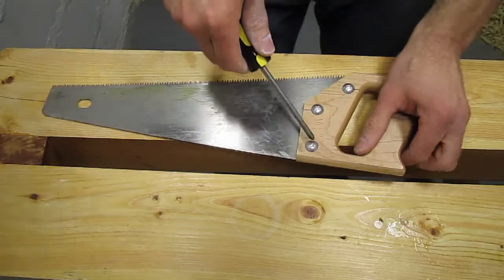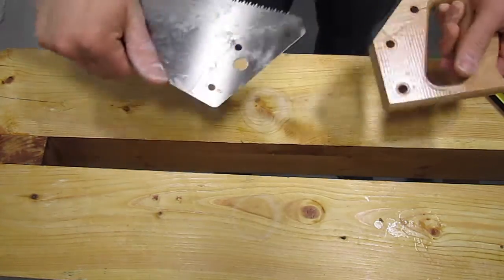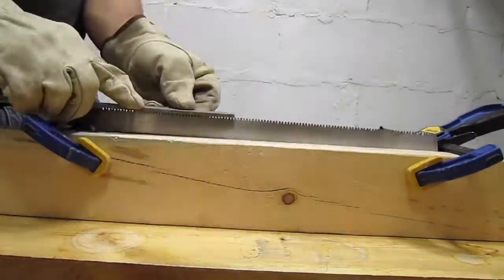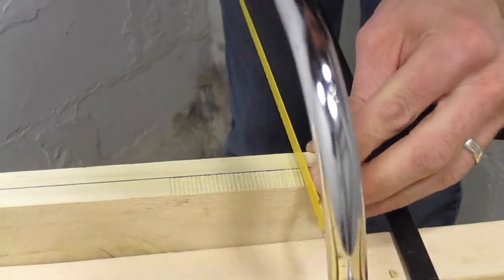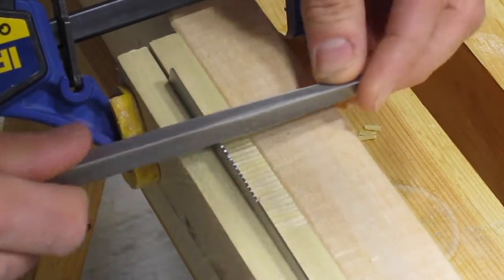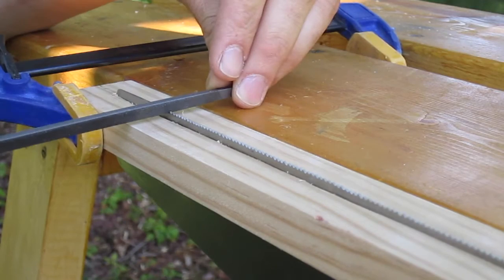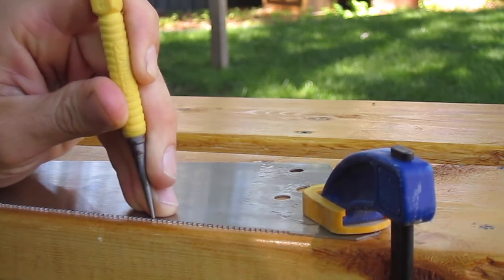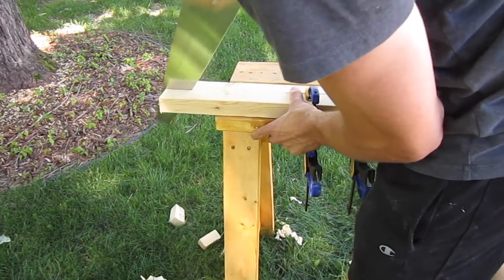Retoothing a Handsaw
When a handsaw has damaged teeth, or you'd like to change the tooth pattern, the best option is often to file off the teeth and start from scratch. In this video I try my hand at retoothing a saw, and learn quite a bit along the way.

- Stanley Sharptooth Handsaw
- 3M 220 Grit Sandpaper
- Denatured Alcohol
- X-slim saw file